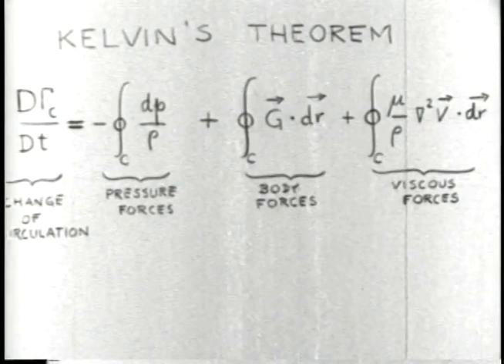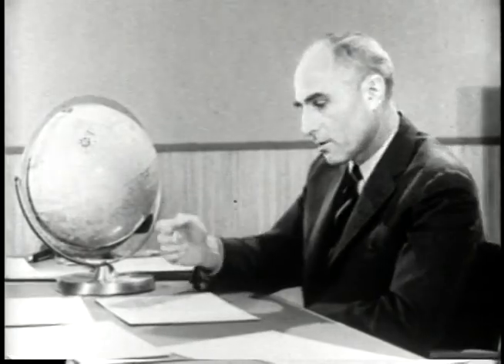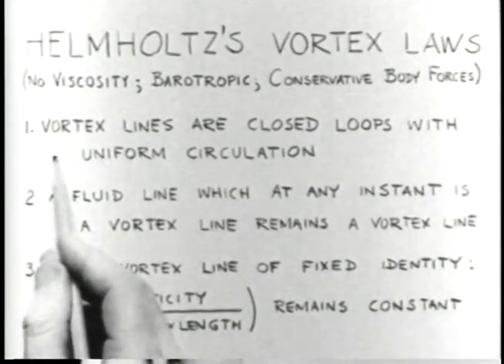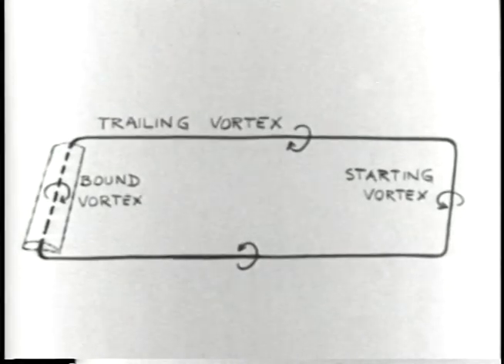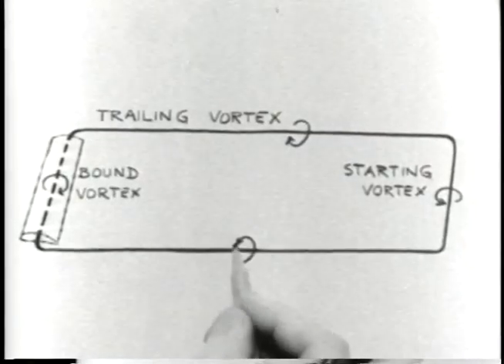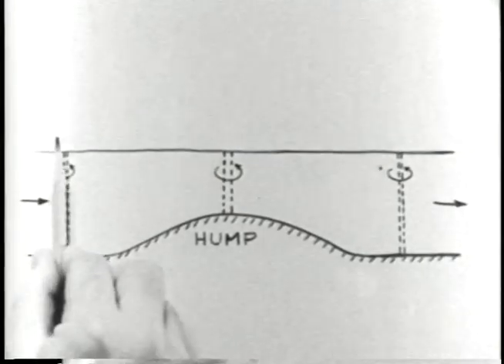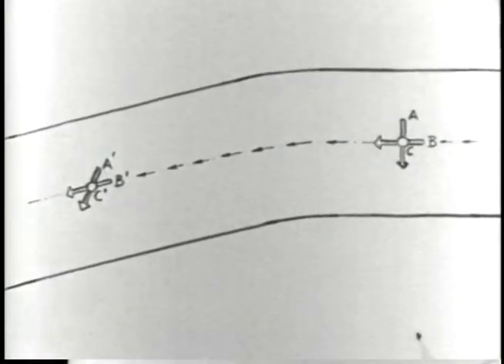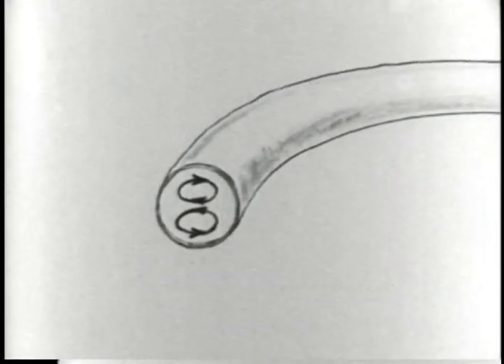Vorticity Part 2